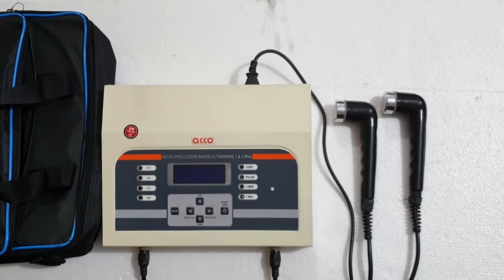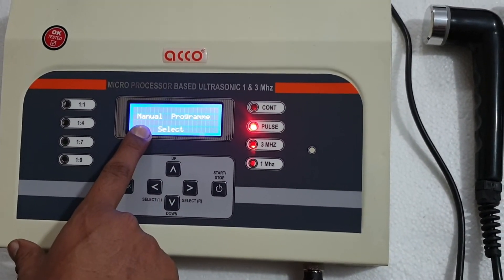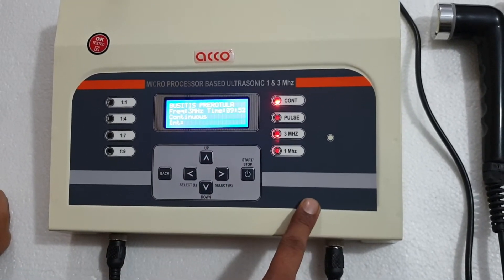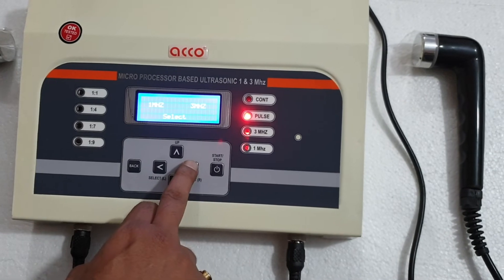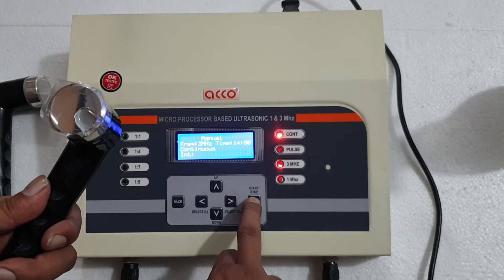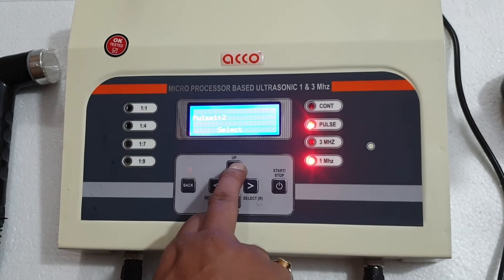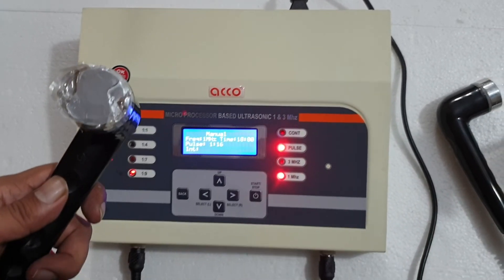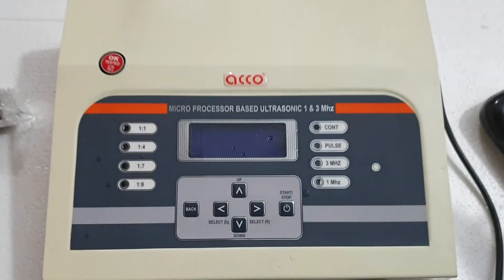How to Use Physiotherapy Ultrasound Machine 1 & 3Mhz ? | acco | US20 | MedicalBazzar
Physiotherapy Ultrasound Therapy Unit 1mhz & 3 Mhz by medicalbazzar best used for pain relif in physiotherapy clinic and Home use.